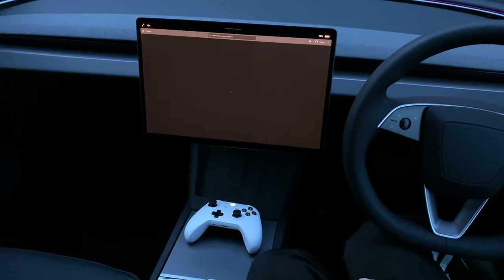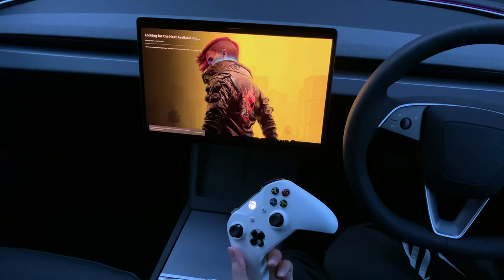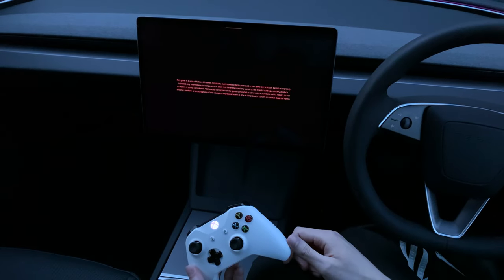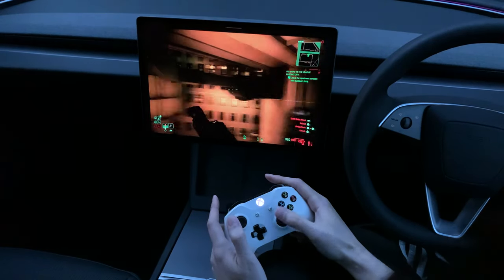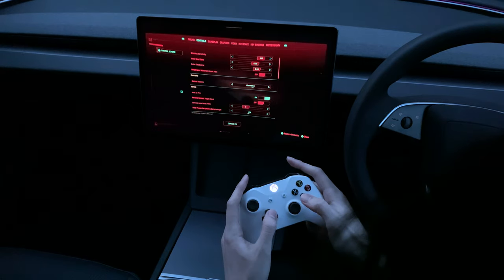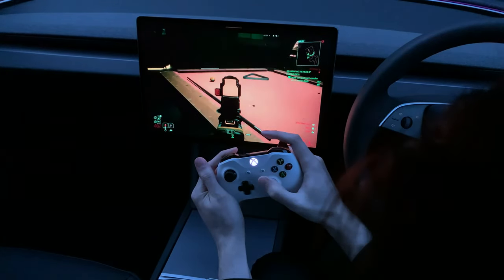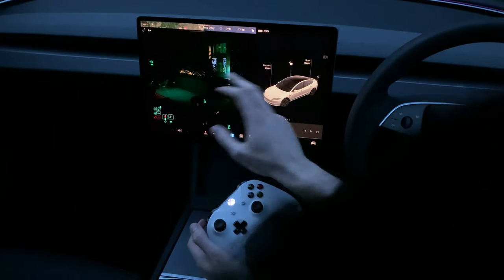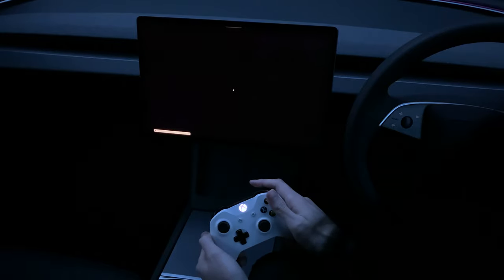Gaming in a Tesla Model 3 Highland with GeForce NOW: Cyberpunk 2077 Proof of Concept!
Welcome to a groundbreaking experiment where we push the boundaries of technology! In this video, I demonstrate an exciting Proof of Concept: running Cyberpunk 2077 on my Tesla's infotainment screen using GeForce NOW.

Join me as I showcase the seamless integration of gaming into the Tesla experience, thanks to GeForce NOW. By bypassing some basic restrictions, we unlock a whole new world of entertainment possibilities.

You'll witness firsthand the smooth gameplay as I navigate the immersive world of Cyberpunk 2077 with my Xbox controller, all within the comfort of my Tesla. Despite a few minor audio crackles, the experience remains remarkably playable, showcasing the impressive potential of this setup.

Whether you're a gaming enthusiast, a Tesla owner, or simply curious about the intersection of technology and innovation, this video offers a glimpse into the future of in-car entertainment.

Don't miss out on this thrilling demonstration of what's possible when we combine cutting-edge gaming platforms with visionary automotive technology. Hit play and let's dive into the future together!